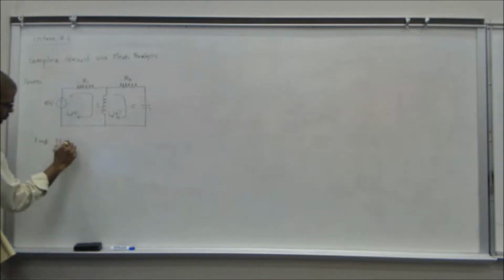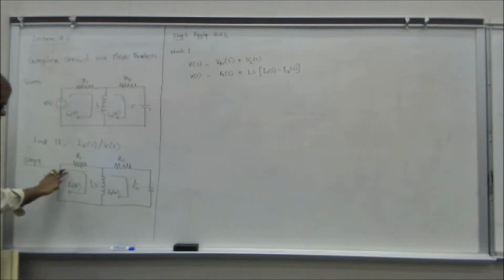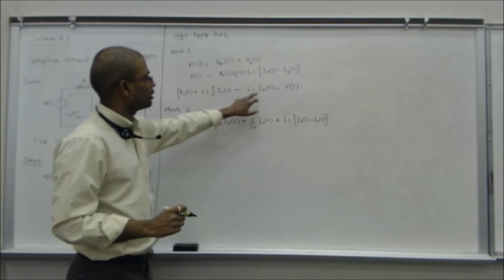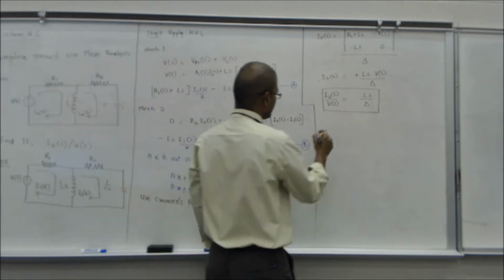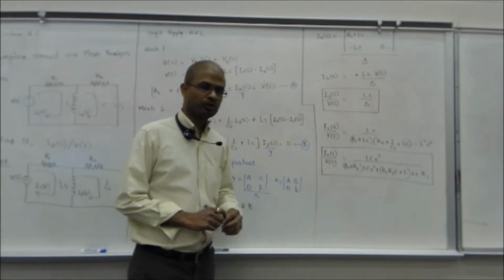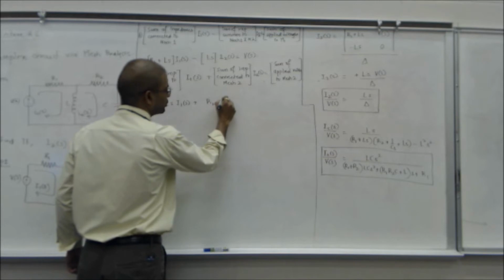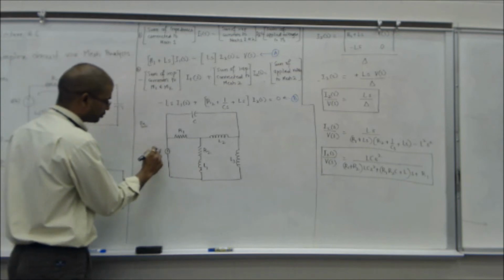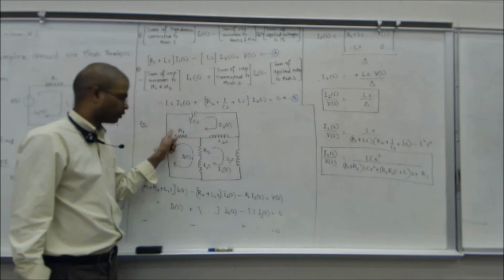AENG460_Lecture6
Circuits Mesh analysis